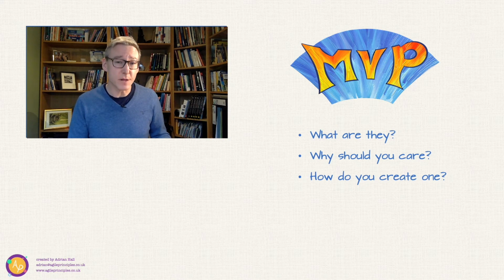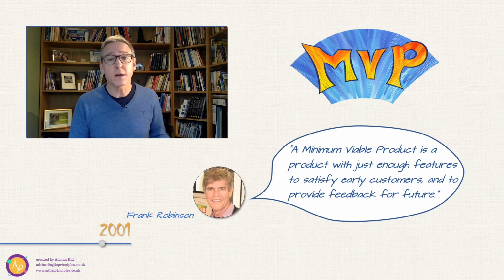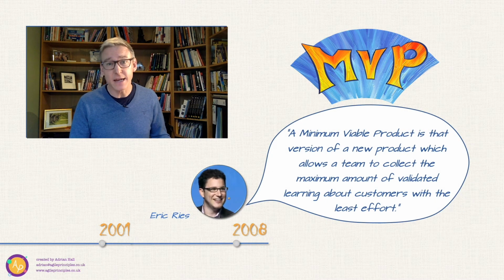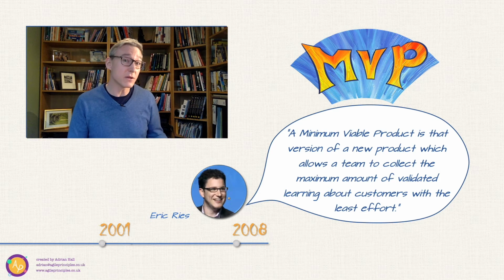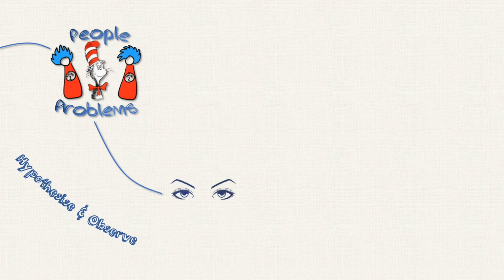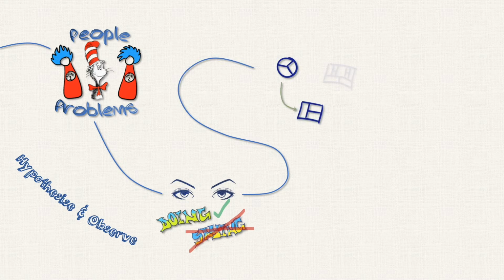MVP Explainer from Agile Principles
Lots of people are confused about what MVPs (Minimum Viable Products) are and they are missing out on saving 000's or 000,000's of pounds or dollars by wasting their effort, time and lives!

This video gives a lightweight 5 minute overview of what MVPs are and how to go about investing your time and money more wisely to allow your team to compete without mega-funding in the bank.